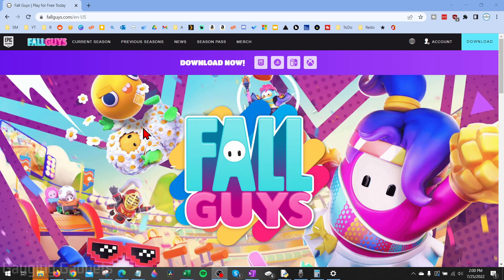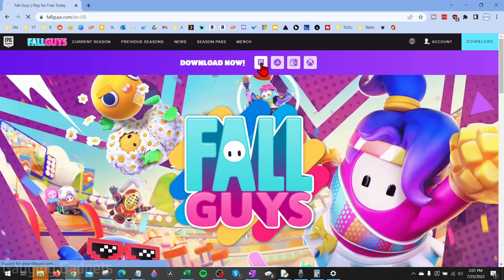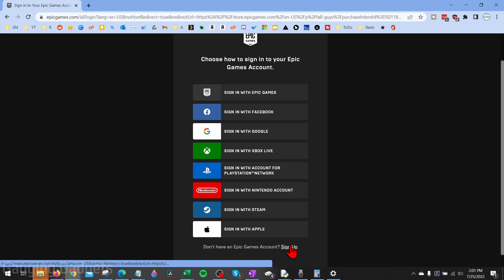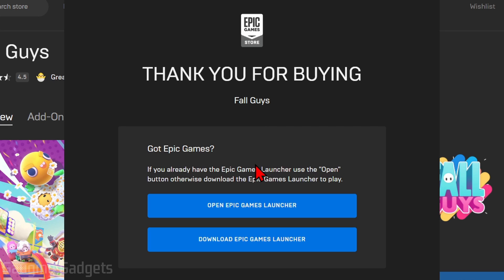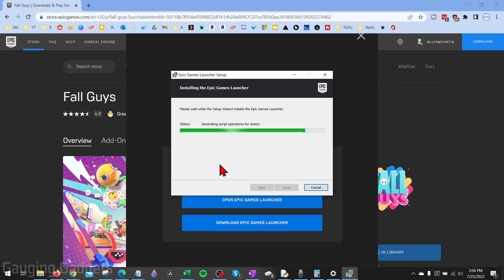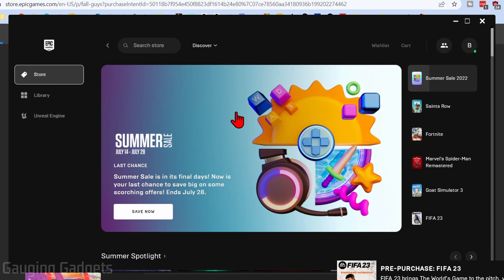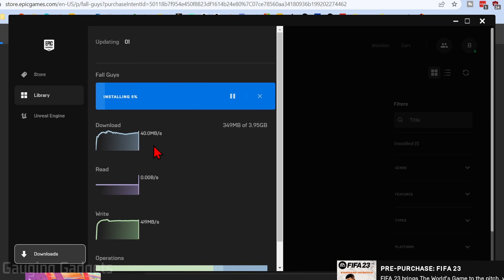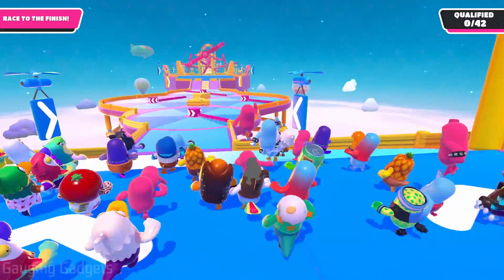How to Download Fall Guys on PC & Laptop for FREE - 2022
How to play Fall Guys on a PC or Laptop? In this tutorial, I show you how to download, install, and play Fall Guys on your Windows computer. This easy method for playing Fall Guys on a PC or Laptop is completely free.

Follow the steps to download Fall Guys on Windows PC & Laptop:
1. Open the browser on your computer and navigate
3. Select Get next to Fall Guys and then login to Epic Games.
4. Select Download the Epic Games Launcher and save the installation file to your computer.
5. Open the Epic Games Launcher installer and go through the installation process.
6. Open the launcher and login to your Epic account.
7. Once logged in search Fall Guys.
8. Open Fall Guys and select Install.
9. Once Fall Guys has downloaded and installed select launch to play Fall Guys.